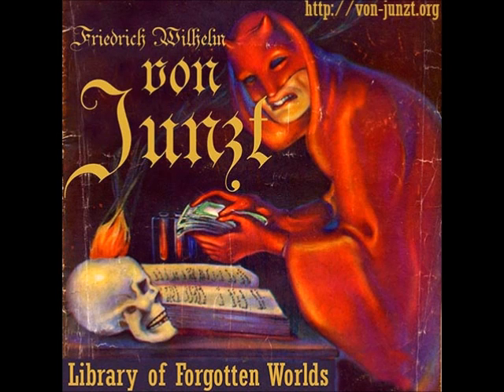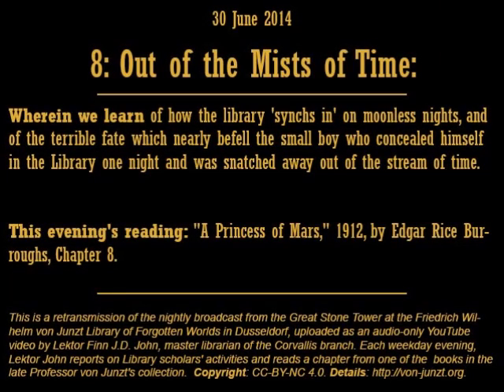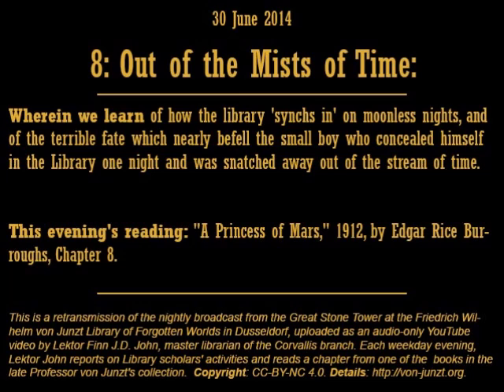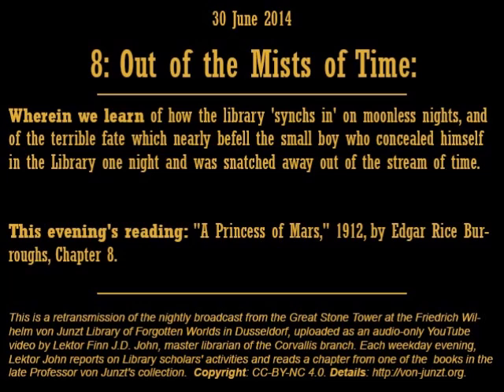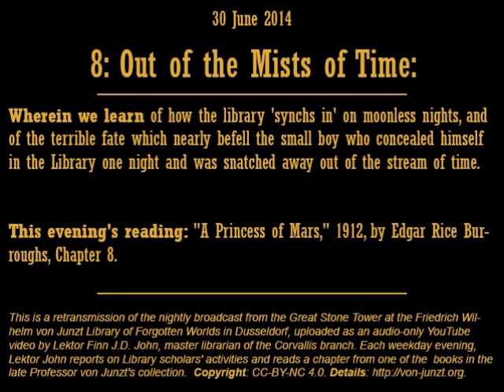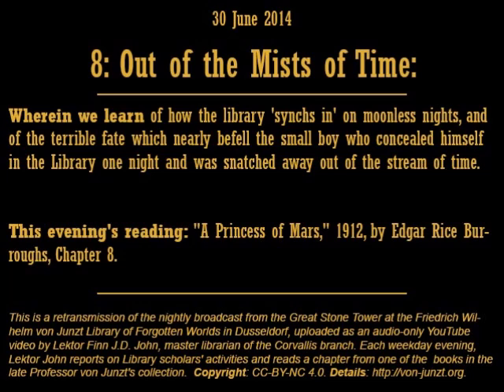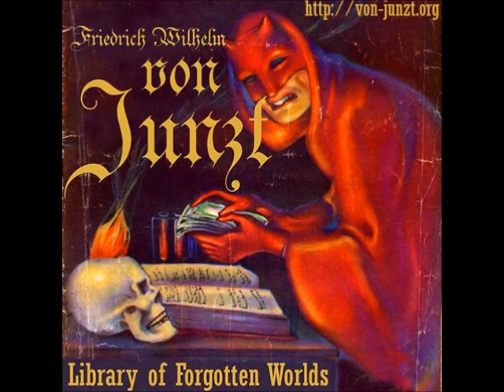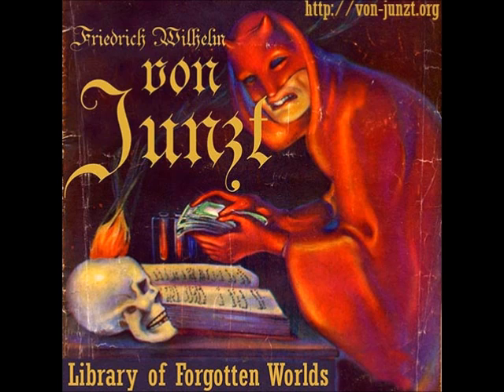8. Out of the Mists of Time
Wherein we learn of how the library 'synchs in' on moonless nights, and of the terrible fate which nearly befell the small boy who concealed himself in the Library one night.

Readings: Edgar Rice Burroughs, _A Princess of Mars_, Chapter 8. This is this evening's nightly broadcast from the Great Stone Tower of the Friedrich Von Junzt Library of Forgotten Worlds in Dusseldorf, now retransmitted in podcast form.